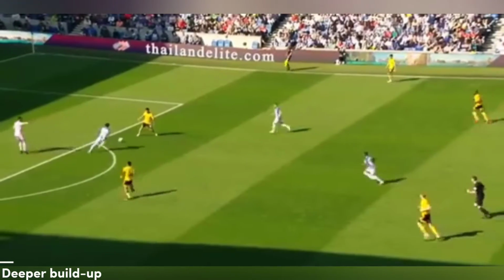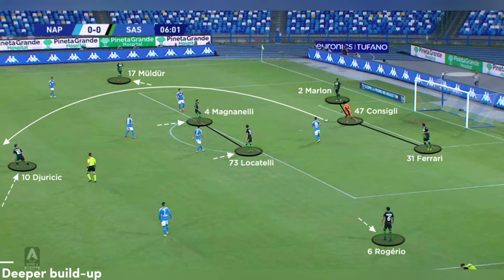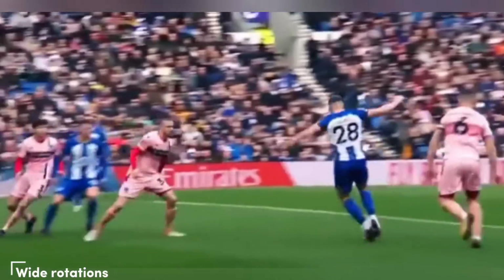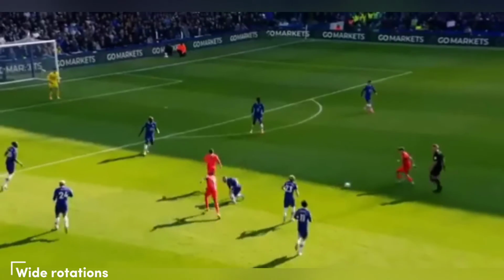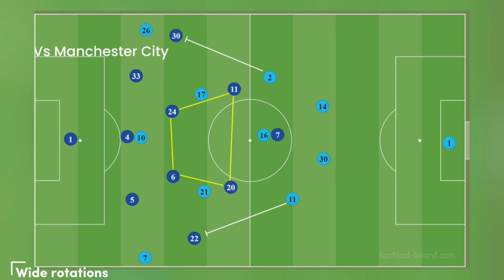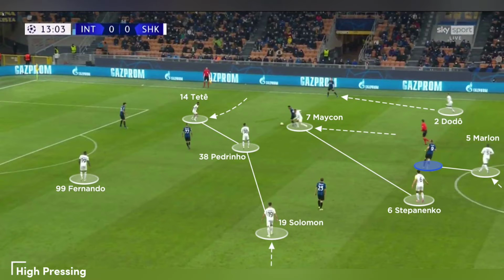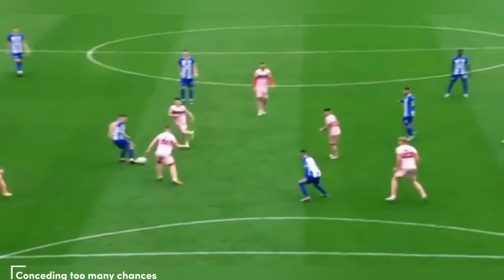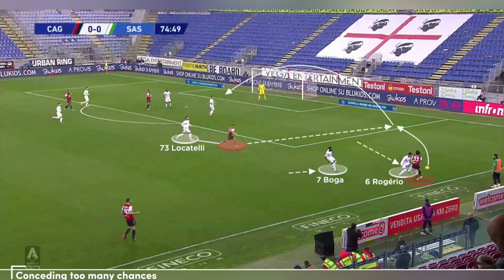WHY DE ZERBI SAVES SPURS ⚪🇮🇹 Tactical Analysis: The Blueprint to Escape Relegation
Roberto De Zerbi is reportedly the man tasked with saving Tottenham Hotspur's season. With the club sitting just one point above the drop after the Igor Tudor disaster, we revisit the tactical genius of "De Zerbi-ball" to see if it can actually work with this Spurs squad.

In this deep-dive analysis, I break down the specific patterns that made De Zerbi a sensation at Brighton and Marseille, and how they apply to the current mess at N17:

The 4-2-4 Build-up: How he baiting the press to create 2v2s in the final third.

The "Sole" Control: Why his midfielders must be comfortable under extreme pressure.

Spurs Integration: Can the current backline handle the "Suicide Ball" risks needed to stay up?

The 44-day Tudor era is over. Is De Zerbi the long-term answer, or a desperate roll of the dice? 👇